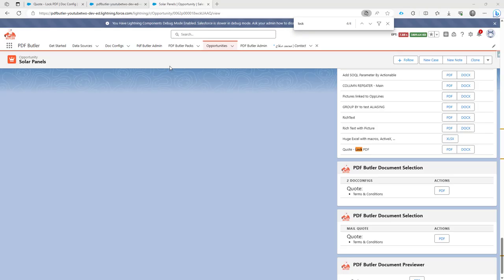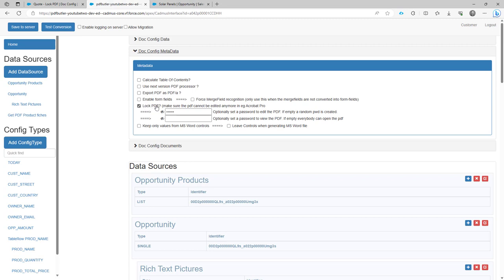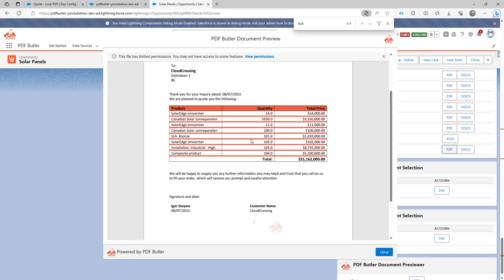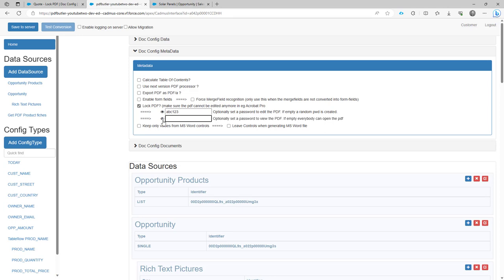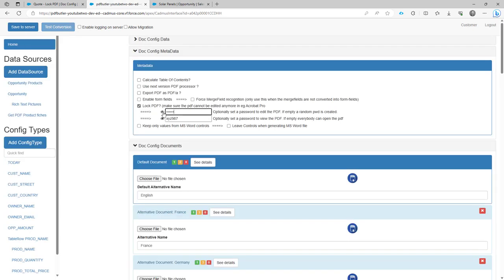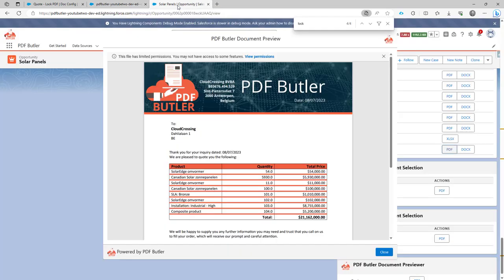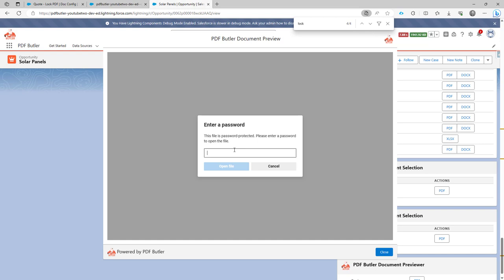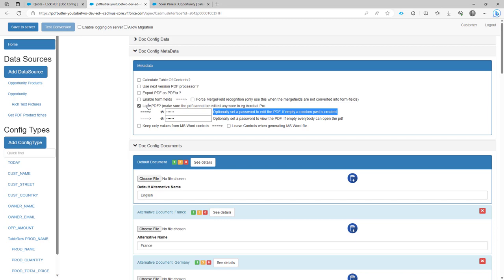Encrypt (Lock) PDF with passwords for edit or view